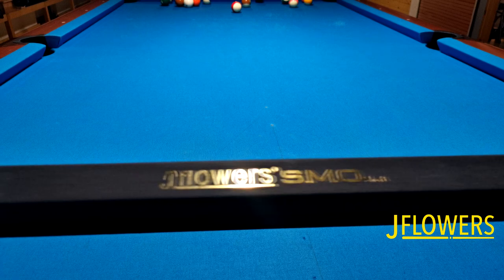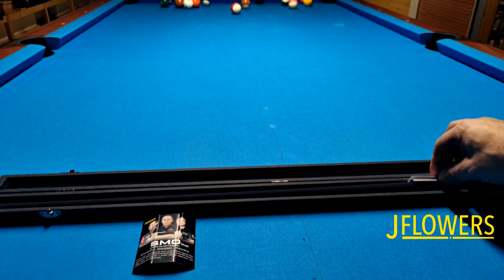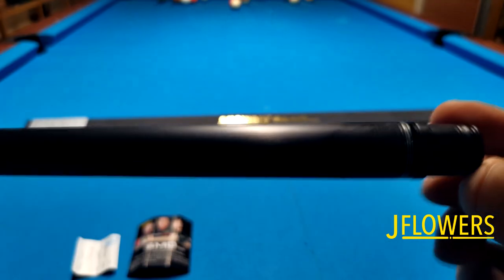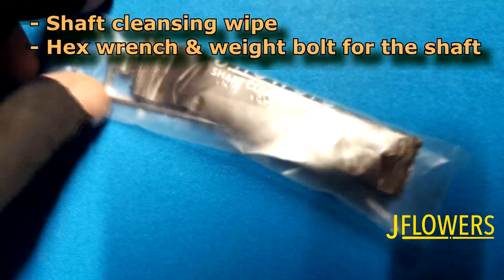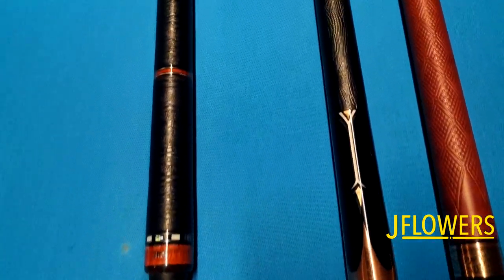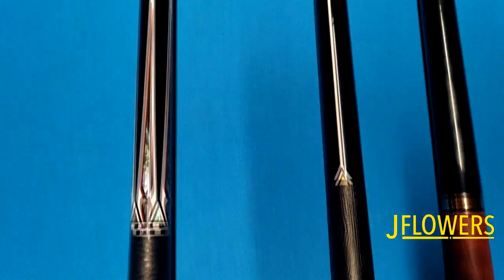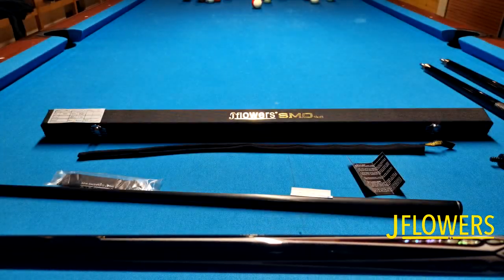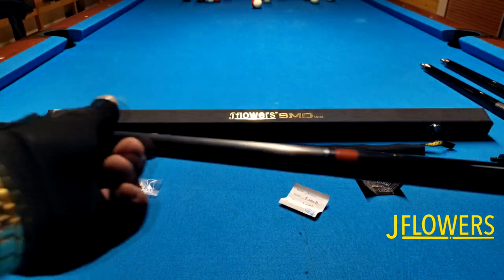New JFlowers SMO Carbon Shaft (The Lowest Scientifically Proven Deflection Shaft on the Market?)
Welcome to the review of the new S.M.O. carbon fiber shaft from JFlowers.

As a big fan of the brand, I had to get my hands on it and its absolutley amazing!
Shoots great, has a nice low pitch sound and the design is very clever with the silver ringworks on the butt and collar.

You can also make a purchase trough my referal link that will help me create more content for for the audience.

Dont forget to add my referal link to your favourites, so you can access it directly when when you're ready to make a purchase. 💪

Links & referal links (add the link to your favorites to make the purchase. It will help me on creating new content):

- JFlowers S.M.O. shaft
- Lab test video (testing the deflection of different high end shafts)

Stay tunned! 👍